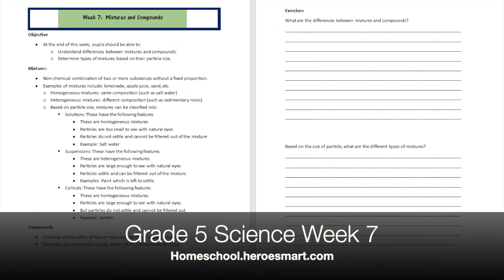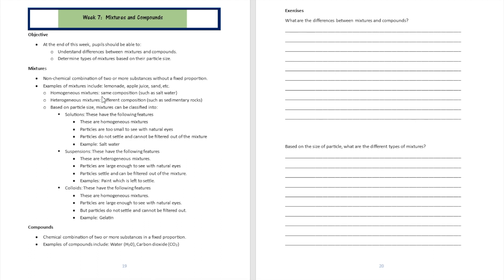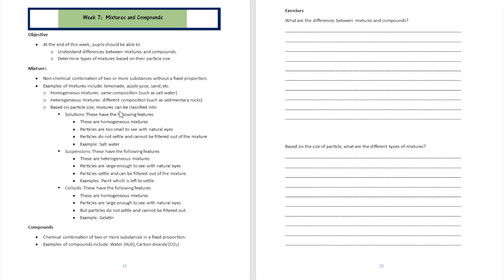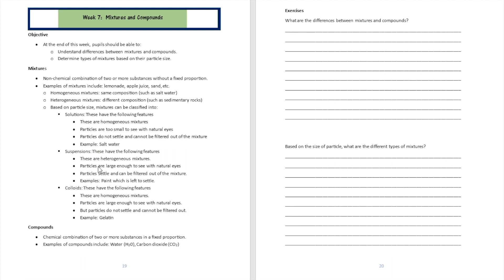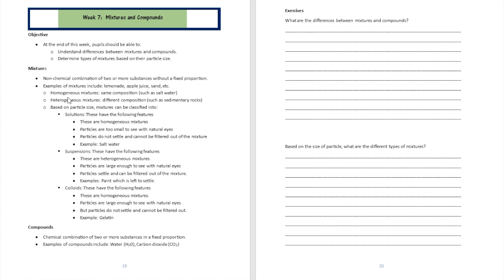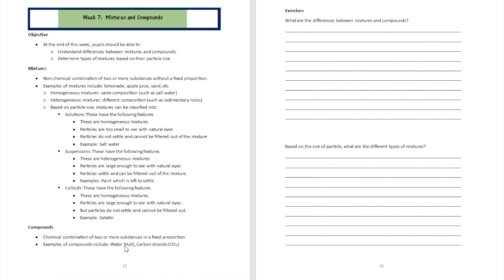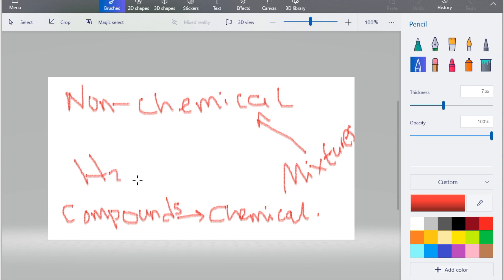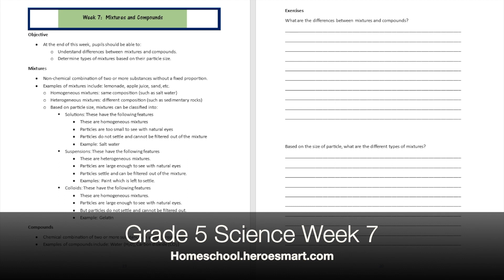Homeschooling _ Fifth Grade (Grade 5) Science Week 7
Homeschooling _ Fifth Grade (Grade 5) Science

In this playlist, your student will journey through major divisions of Science and Technology:
1. Scientific investigation and reasoning
2. Matter and Energy
3. Force, motion and energy
4. Earth and Space
5. Organisms and environments
6. Computer Studies